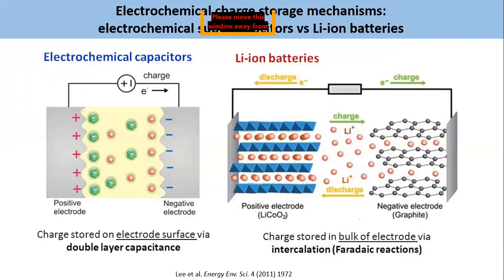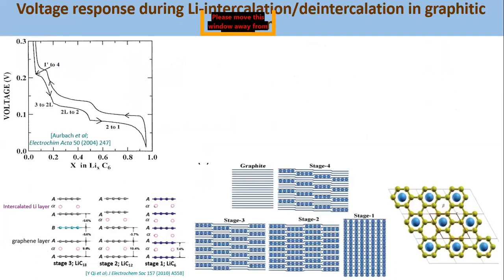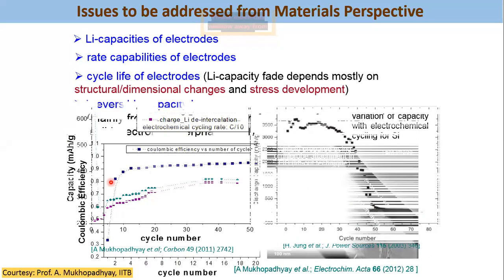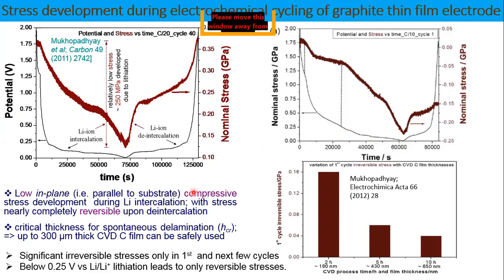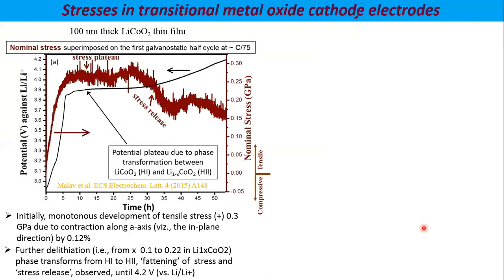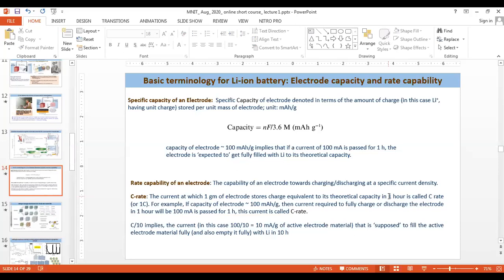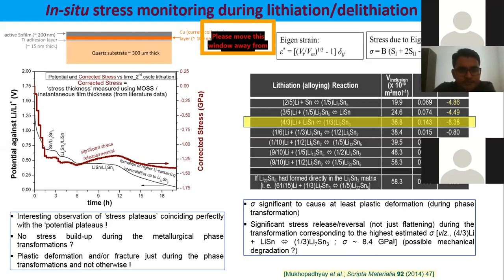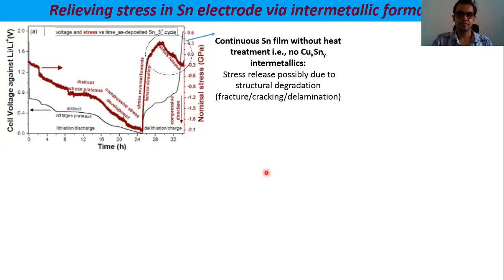Day 2 session 1 part 2